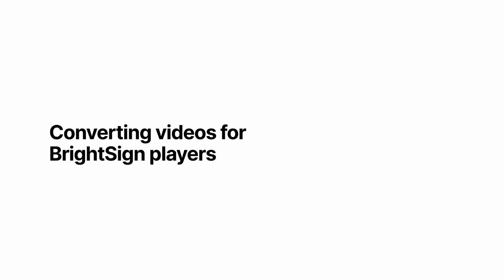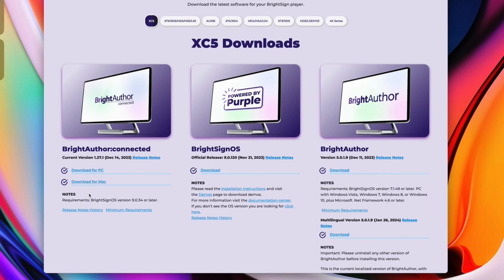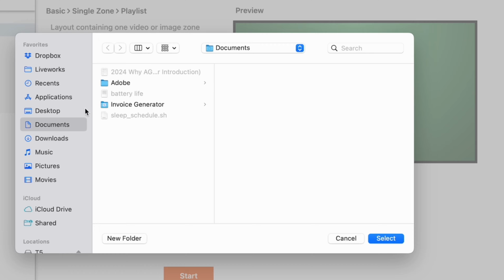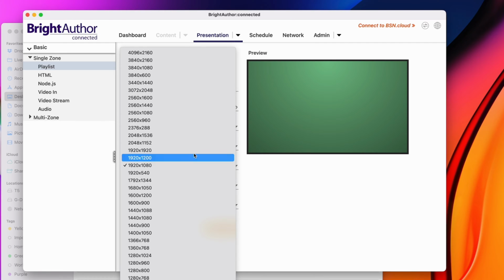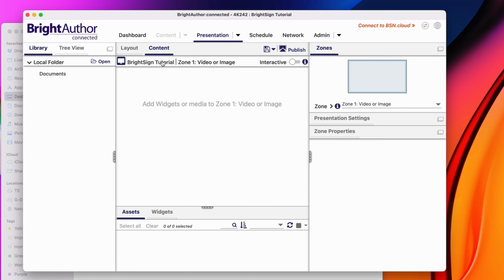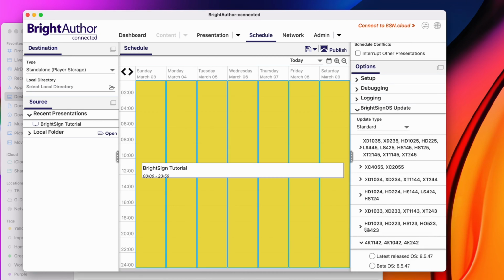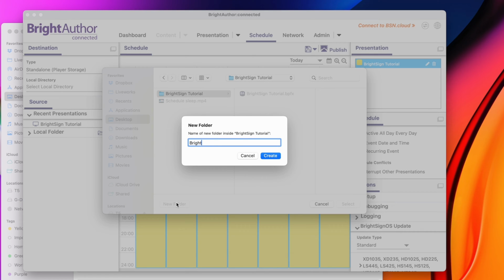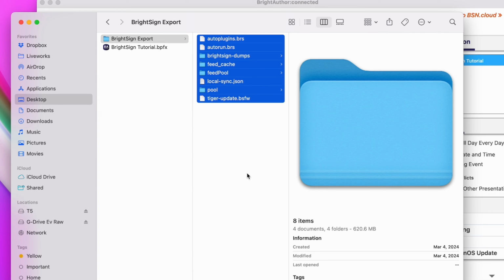How to convert videos for BrightSign Players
If you're delivering a video that's going to be playing on a BrightSign player, you'll need to use the BrightAuthor software to convert your video to a BrightSign format. Here's a quick tutorial on how to export videos for BrightSign players.

Our favorite setup:

Laptop - M3 Pro MacBook Pro
Desktop - M2 Pro Mac Mini
Apple Studio Display